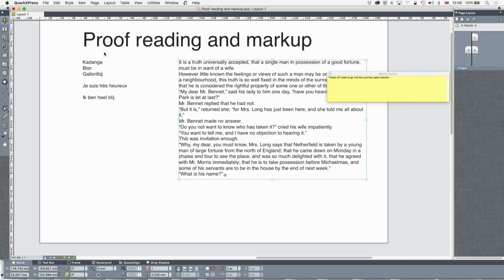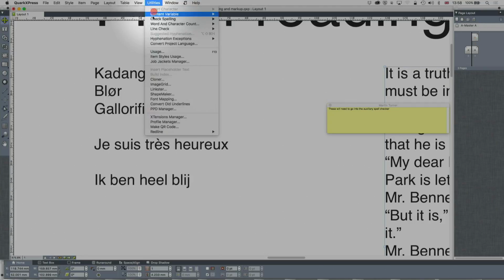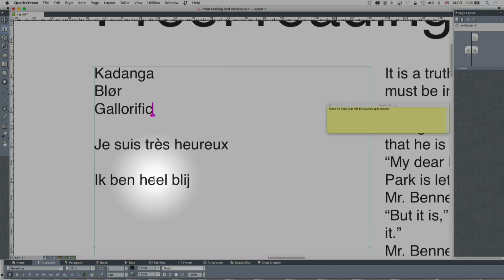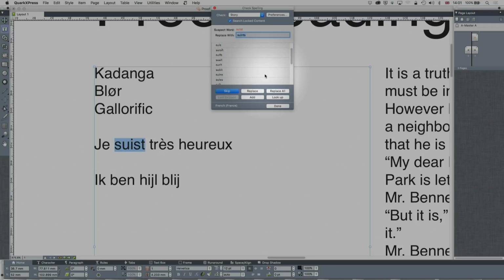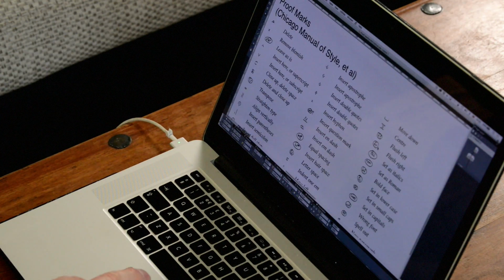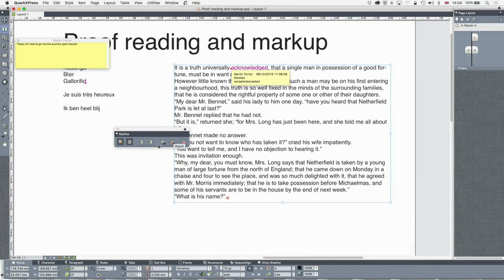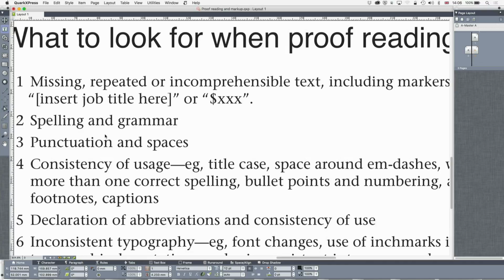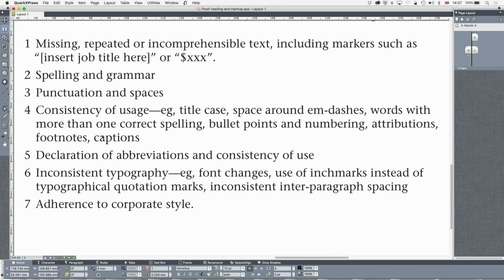09 - DTP with QuarkXPress: Mark up and proofing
Learn about proof reading and mark up and why it is important.